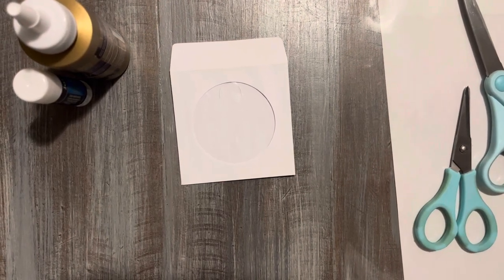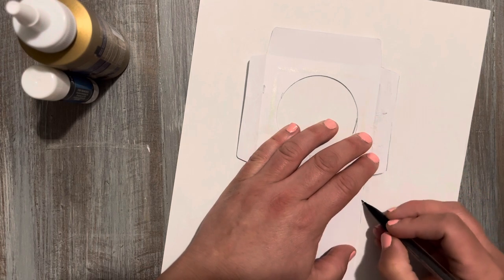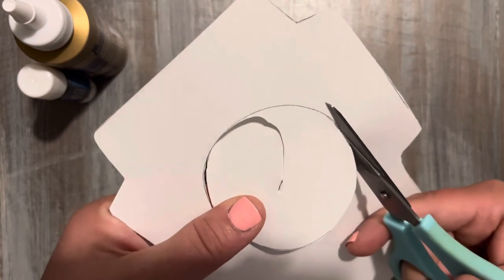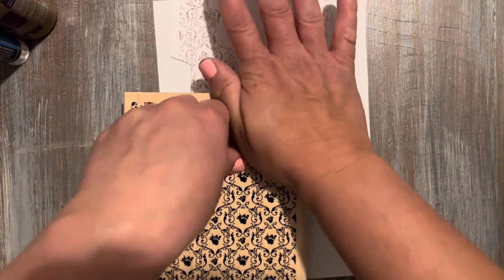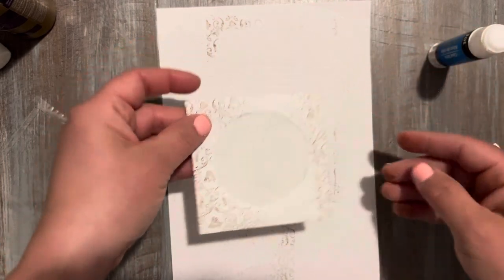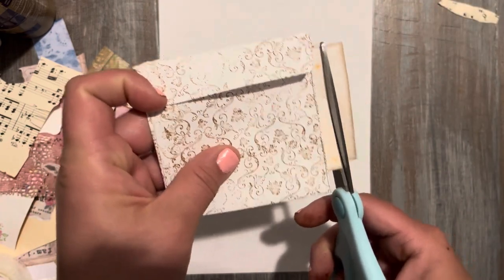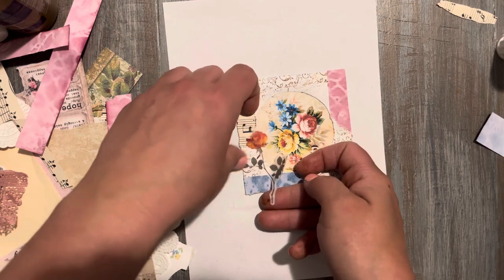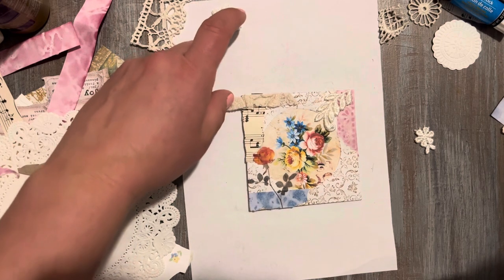Creating a Mini Cd Sleeve envelope template Tutorial & decorating it, plus a FREE printable template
I apologize for forgetting to record this video in a higher resolution for a better video picture quality. I hope you can still join me in creating a cute mini cd sleeve.